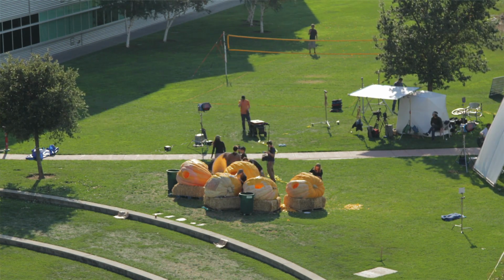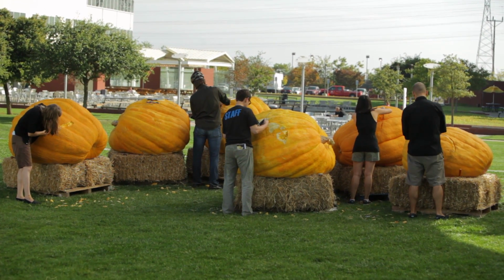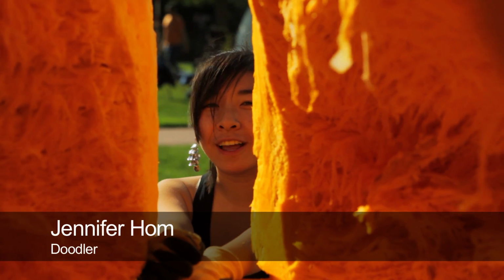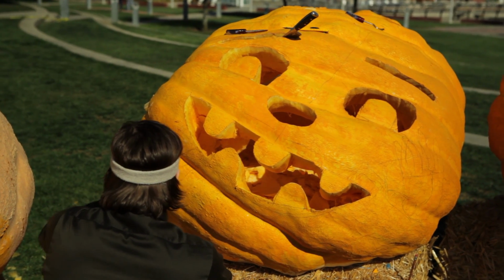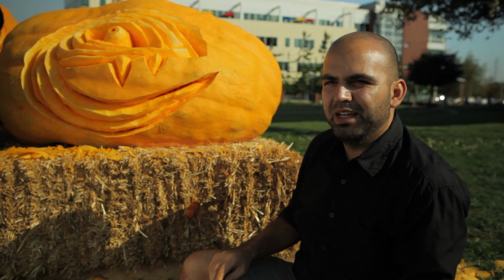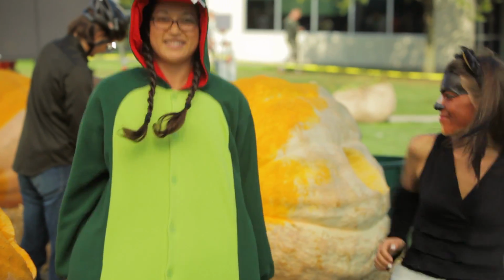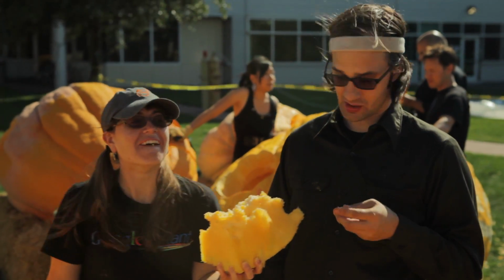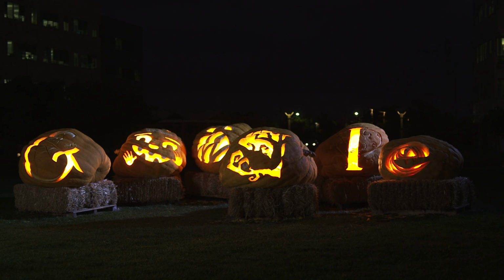Google Halloween Doodle 2011 - Behind the Scenes